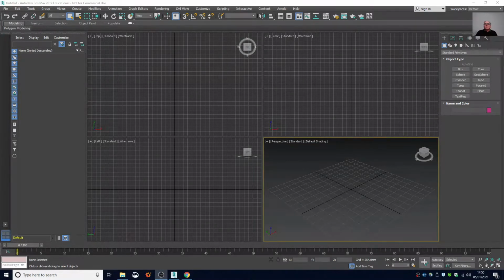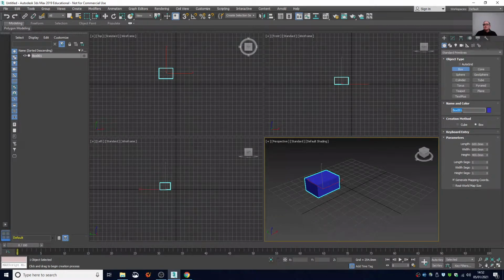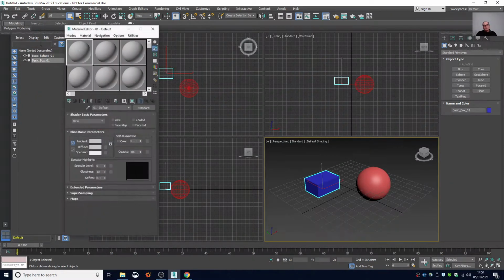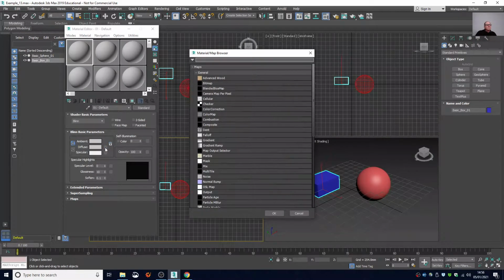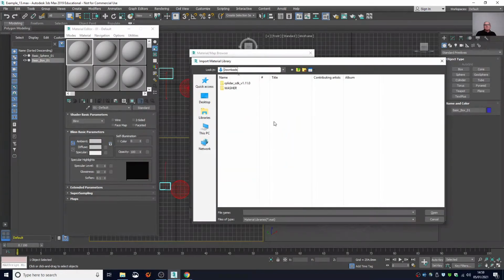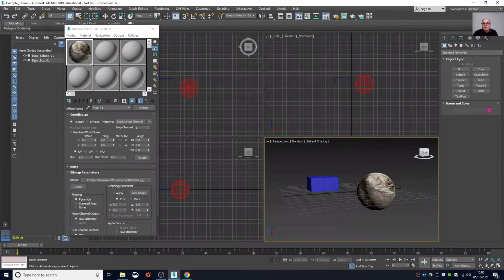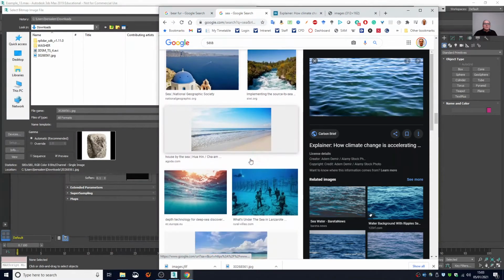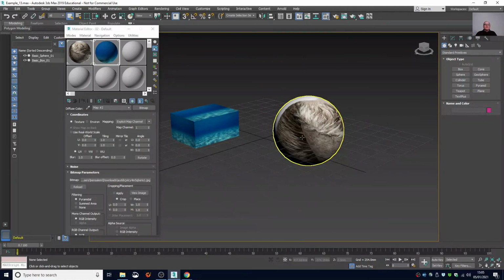3DSMax Tutorial 01.3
Applying materials & textures.